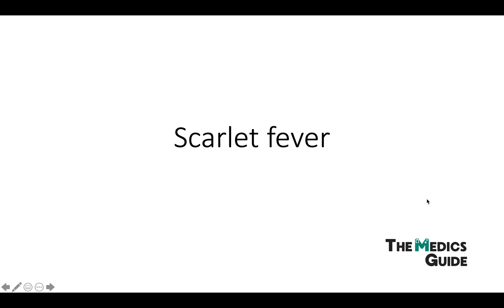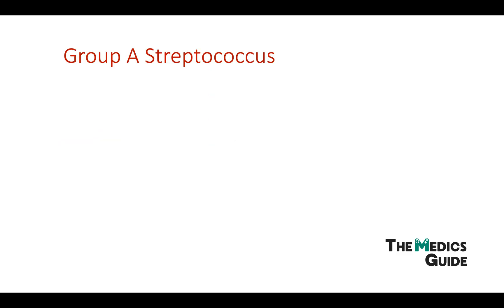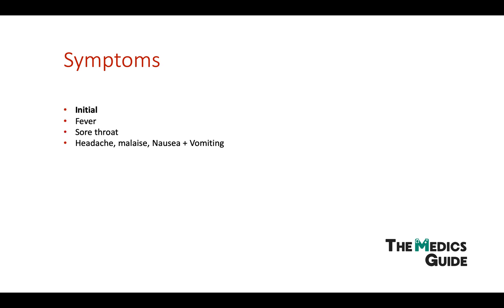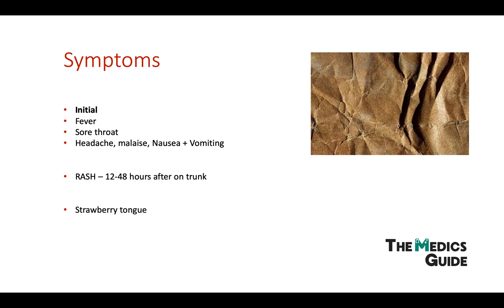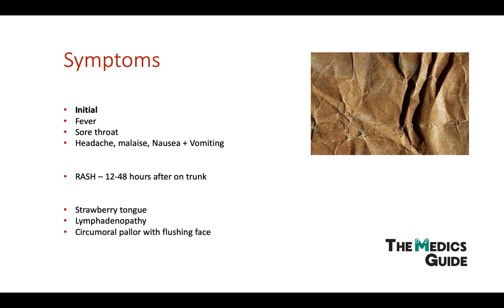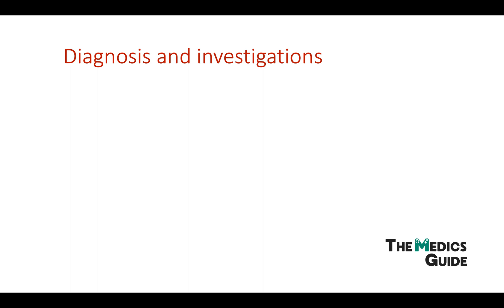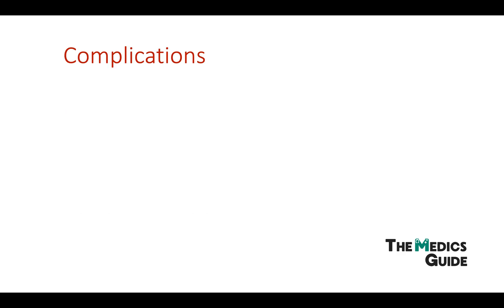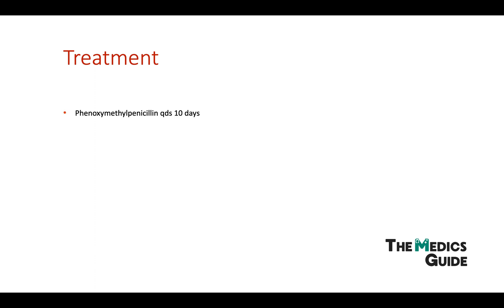Scarlet Fever - A Clinical Overview for Medical Students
A video covering Scarlet Fever, the signs, symptoms, investigations and management.